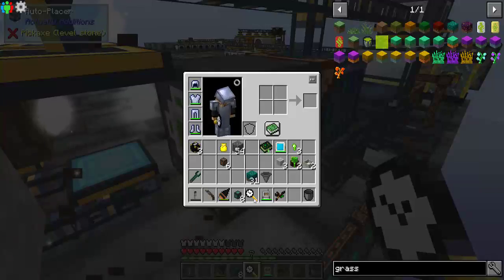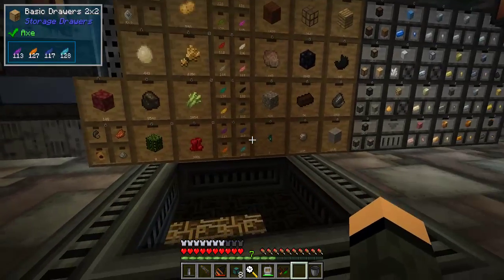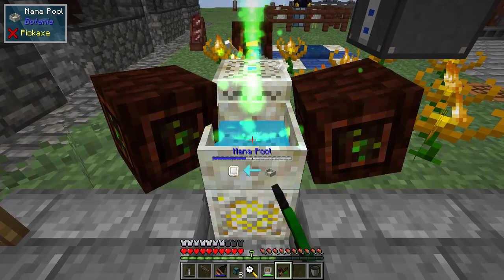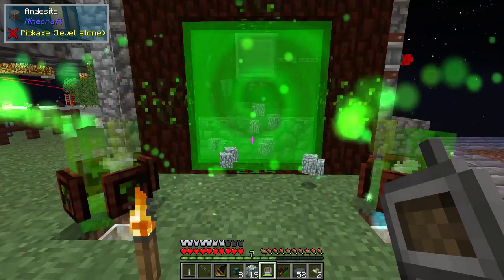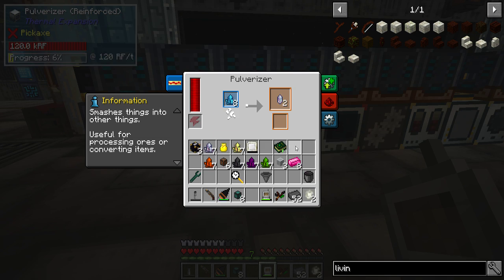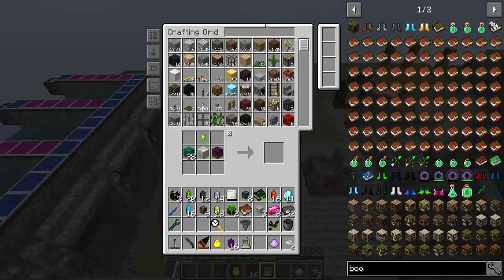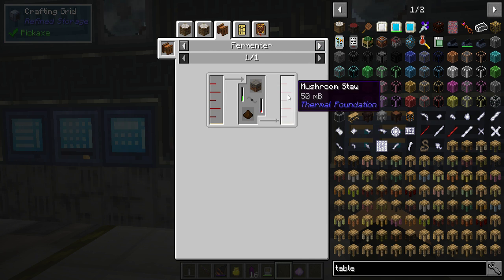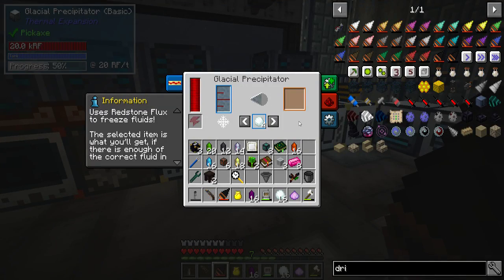Ultimate Alchemy Exam by RWTema :: Starting Thaumcraft :: Ep20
Join me for the new pack by RWTema, wonderfully built and eagerly anticipated.